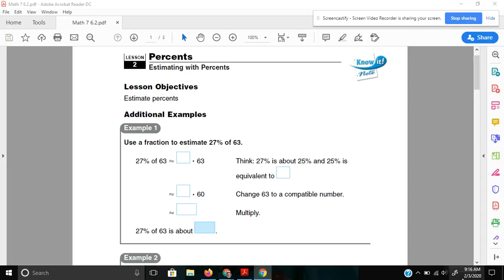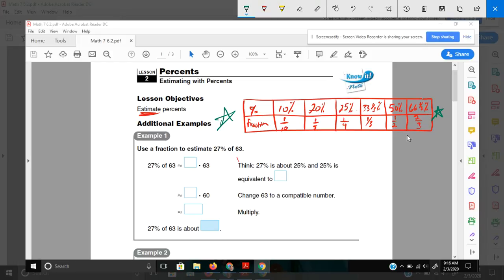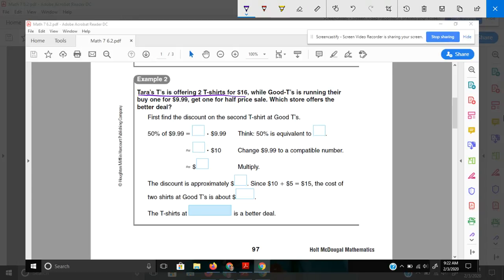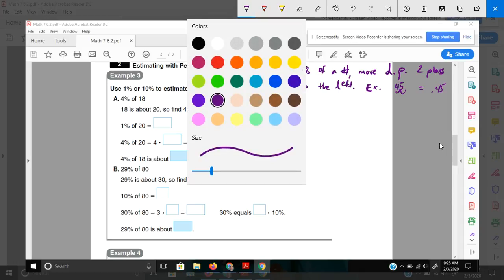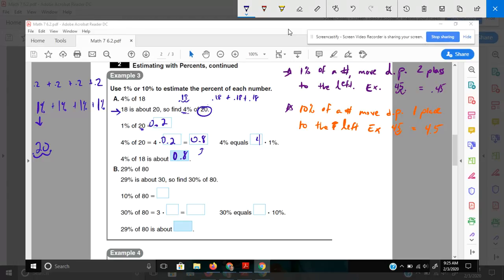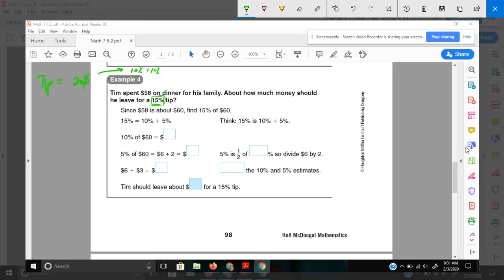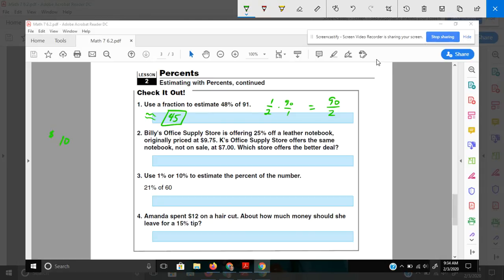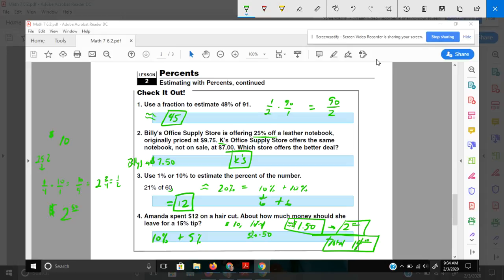Math 7 6.2 Estimating with Percents